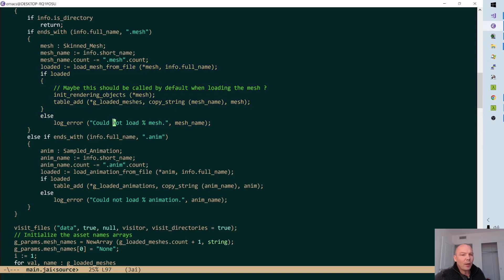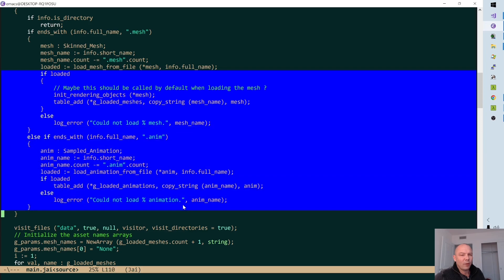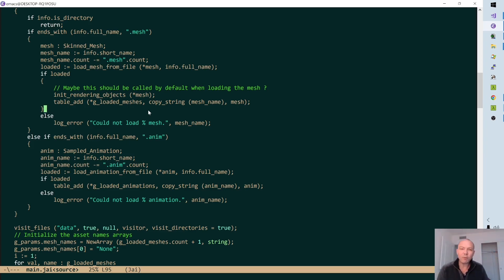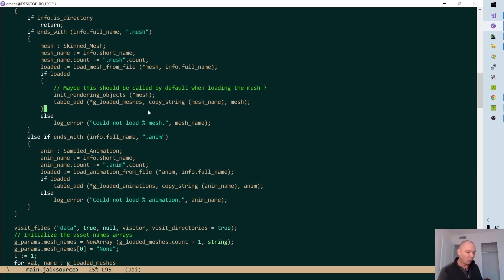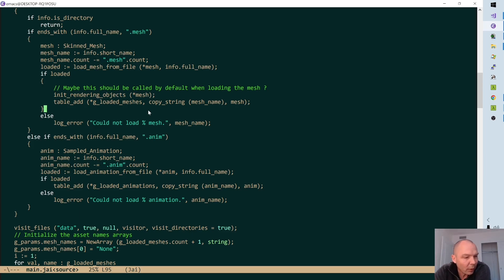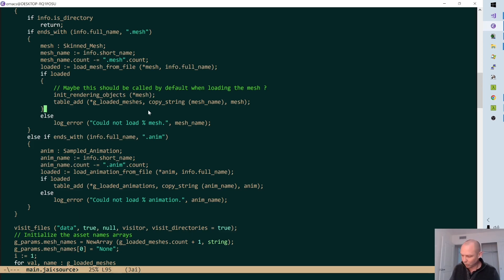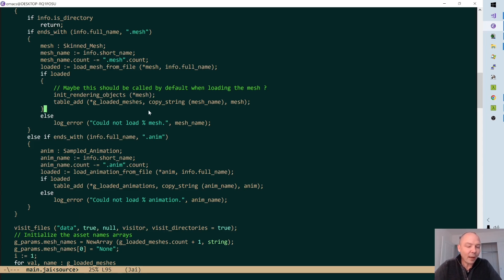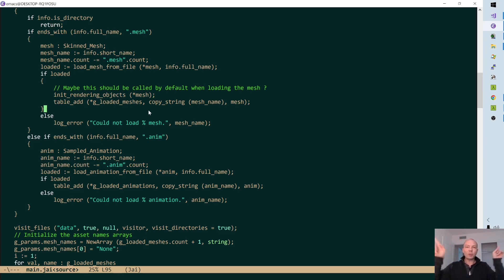Standardization limits the highest performers (Jonathan Blow)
For a programmer, the code you write is your house and you should be free to decide how your home looks. Jonathan Blow believes in the power of 10x engineers.